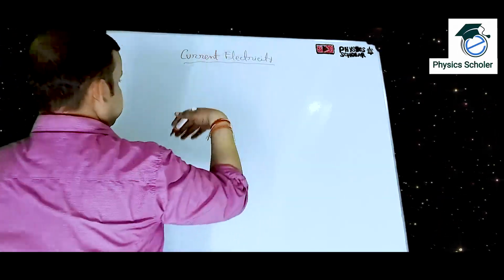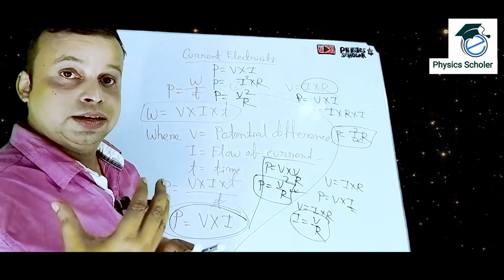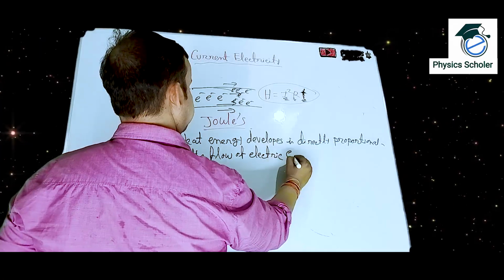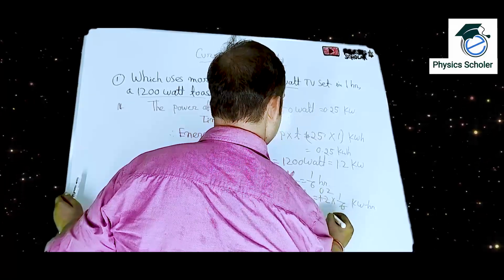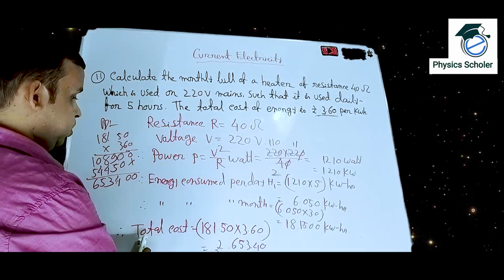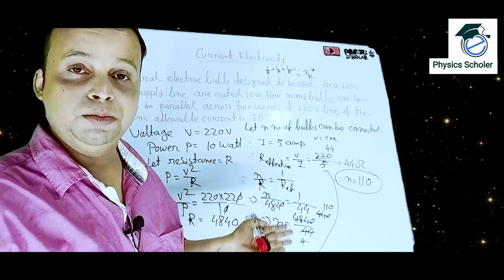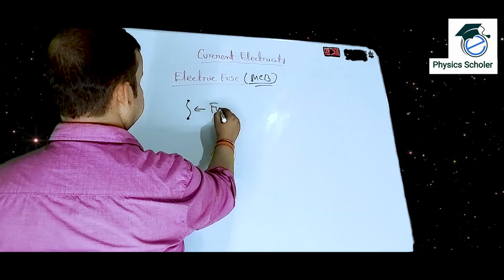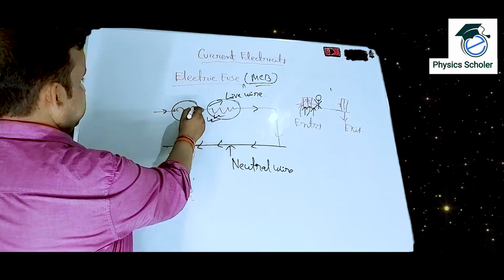Current Electricity | Part 5 | Physics | Arko Sir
Power of electric circuit , numeric problems , electric fuse.